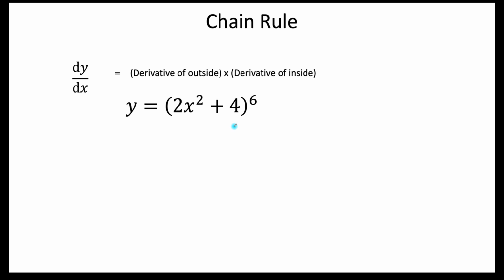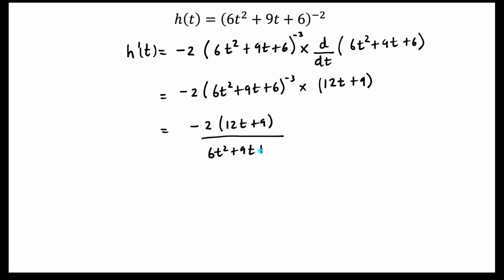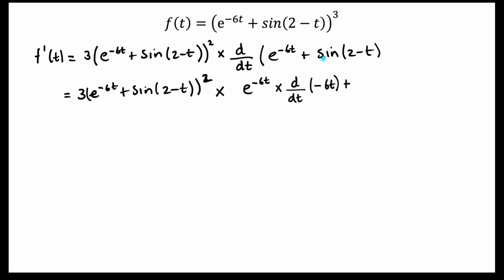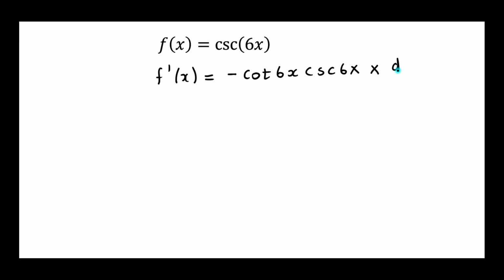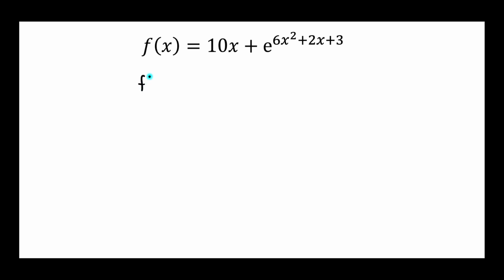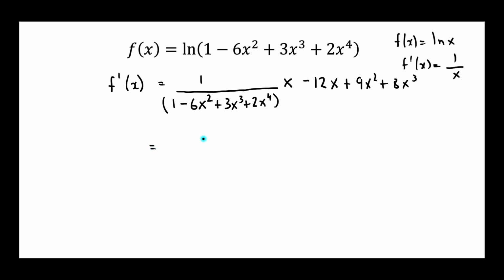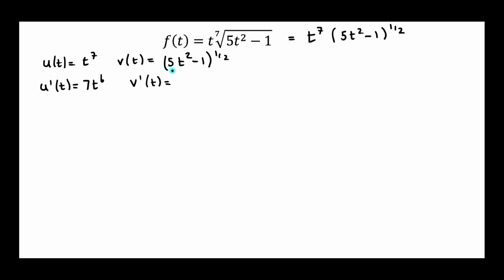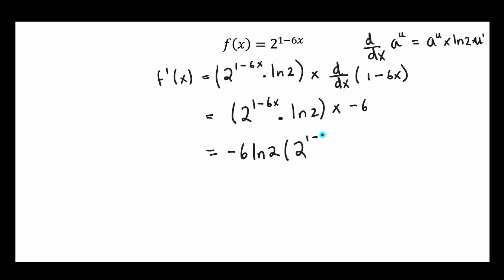Worked examples : using the chain rule to find derivatives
In this video I show through different worked examples on finding derivatives of different functions using the chain rule